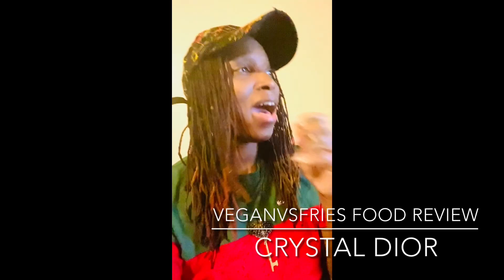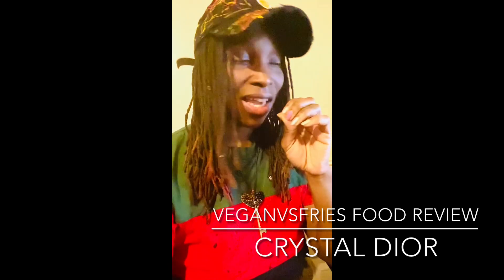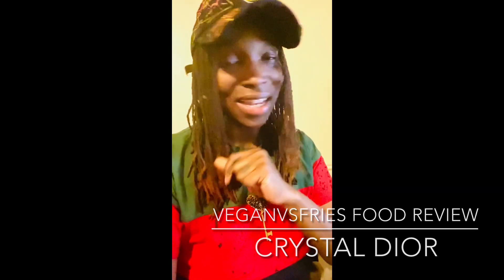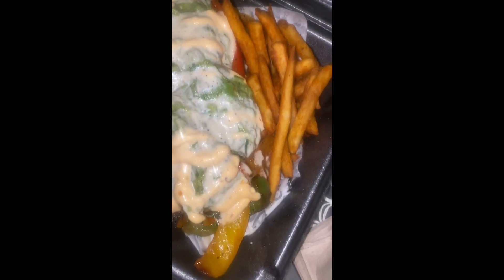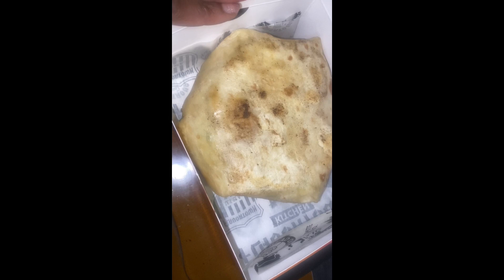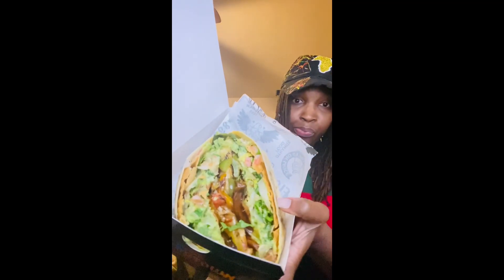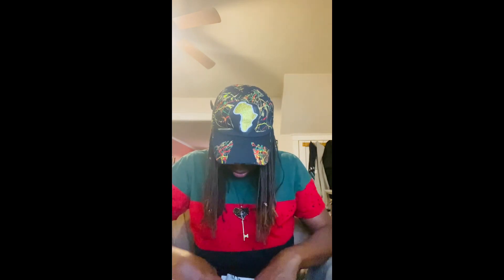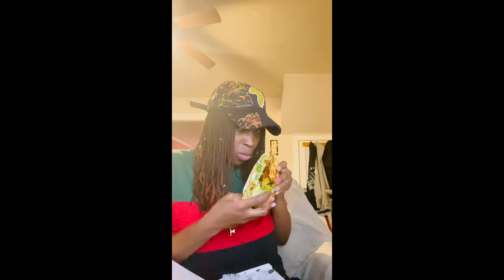VeganVsFries Ghost Kitchen Food Review| and Experience🌿🍟👀| Crystal Dior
Greetings|Hetep|Grand Rising✨❤️👁

In this channel, there is A LOT going on lol. So try to keep up💋

🌿Crystals, Handmade Copper & Stone Jewelry, Magic Wands, Crowns, Aura Sprays, Altar kit, Herbs and everything for your magical needs✨

VEGANVSFRIES Ghost Kitchen Food Review🍟🌿| Crystal Dior